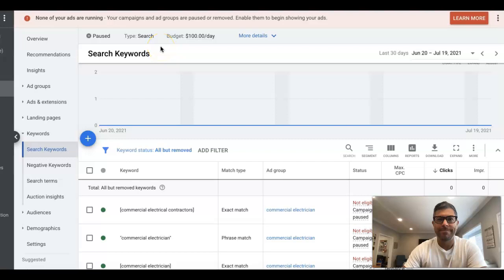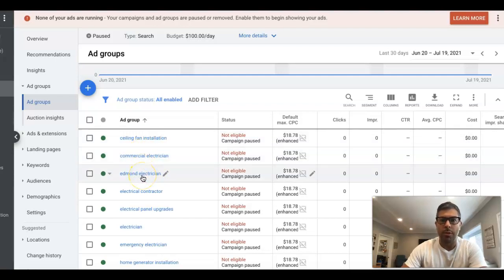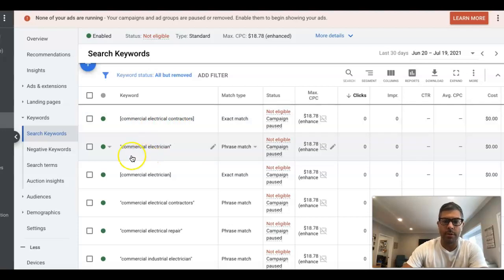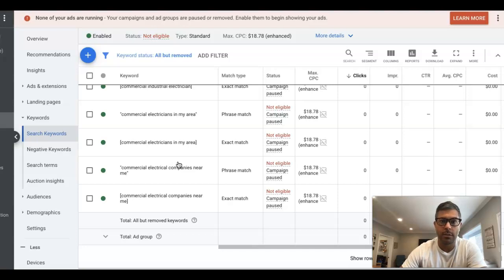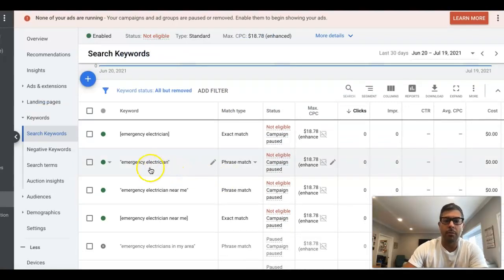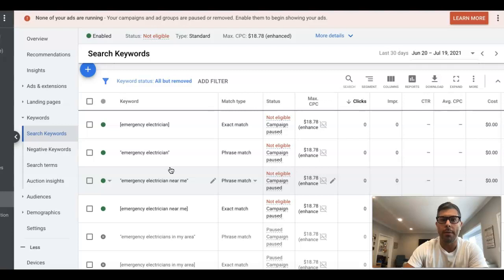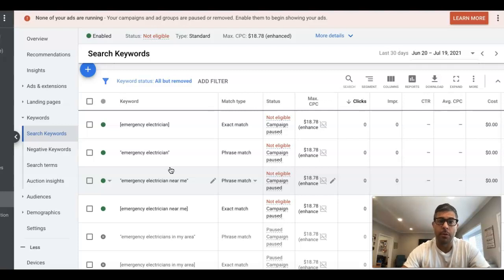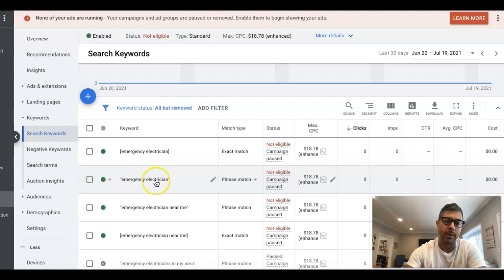Google Ads Keyword Targeting | How to Choose Keywords That Convert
Learn The Difference Between Choosing High-Intent/Low-Intent Keywords in Google Ads

In this video we go over how to choose keywords that will have the best chance of success in turning into leads for you or your client. You will learn the difference between high-intent and low-intent type of Google Ads Keywords.

Wanna work with us? Apply today